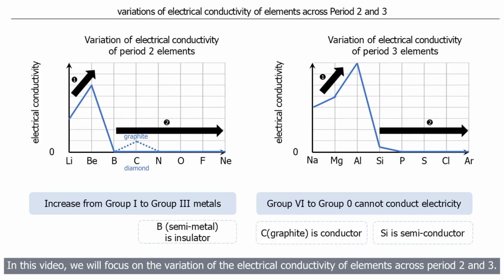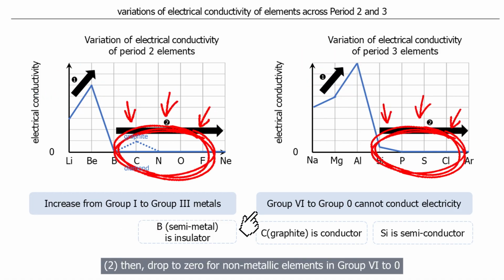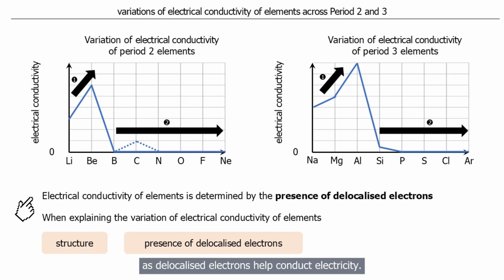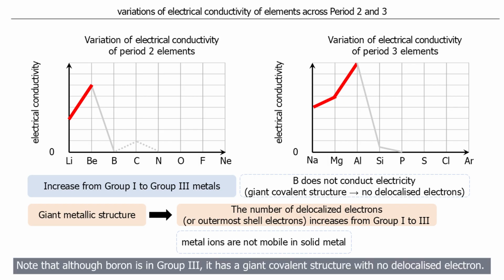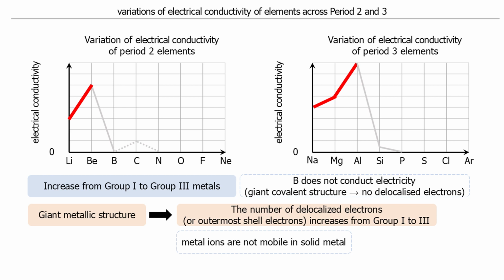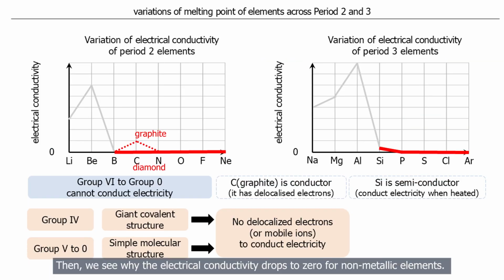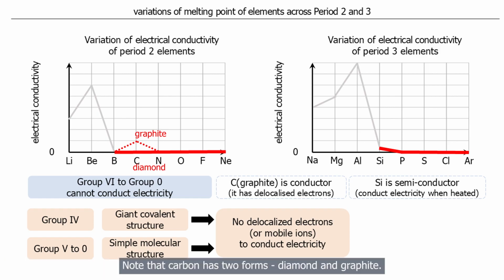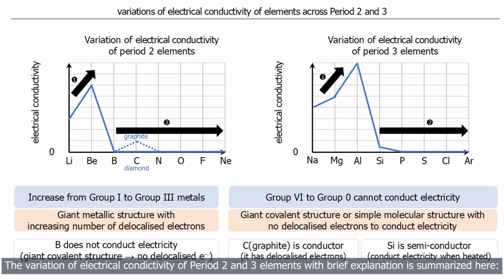[HKDSE Chemistry] 12_a_iii (Ch.47) - Electrical conductivity of period 2 and 3 elements